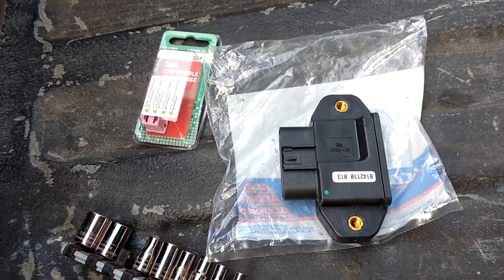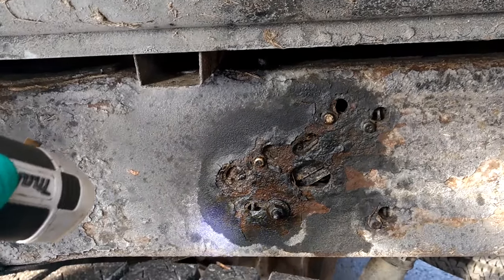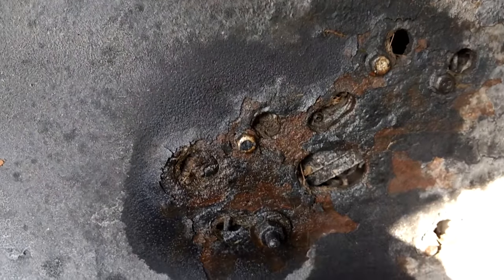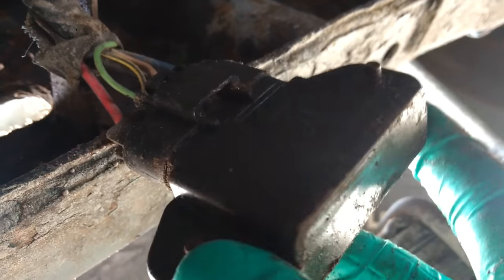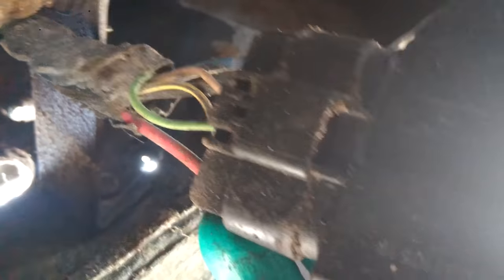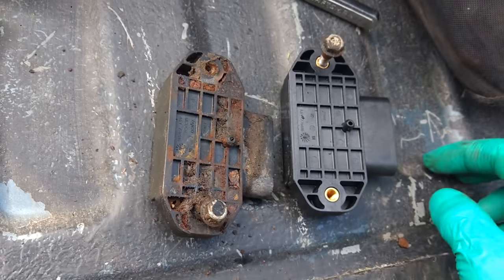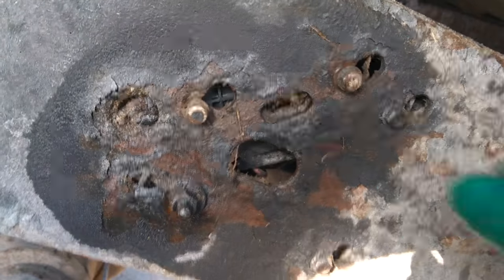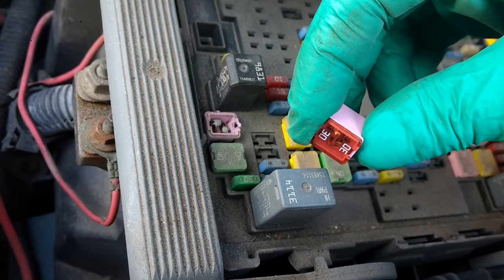Duramax Trailer Brake Issue Solved!! Cheap and Easy Fix!!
-Service Trailer Brake System-seems like the start to an expensive repair doesn't it? Wrong! Watch the video to see how easy and inexpensive the repair can be.

Parts Replaced:

30 amp JCASE Fuse